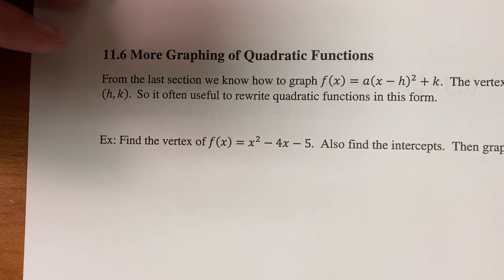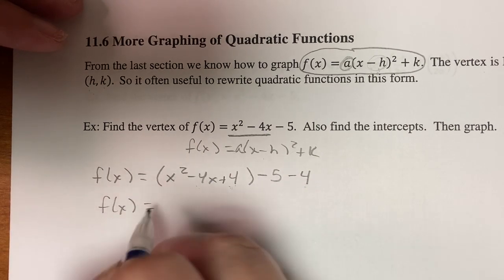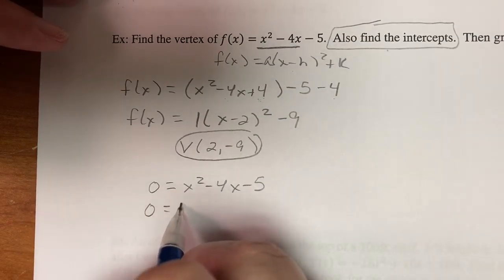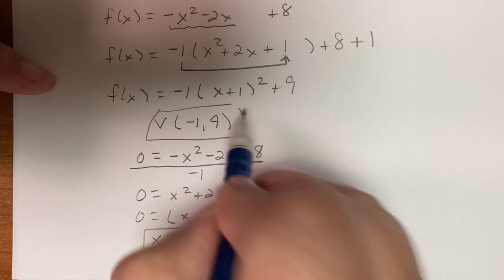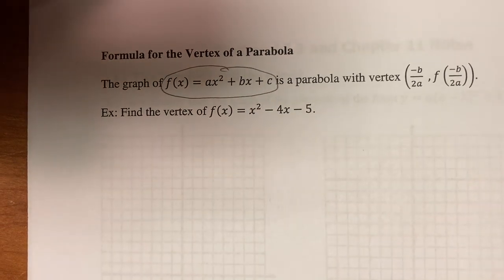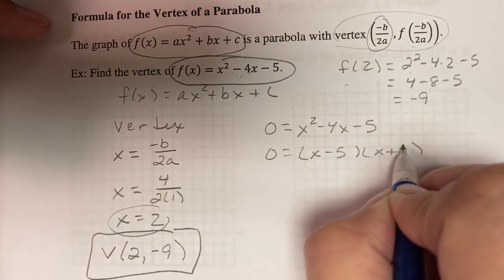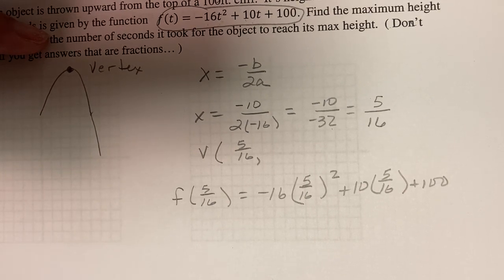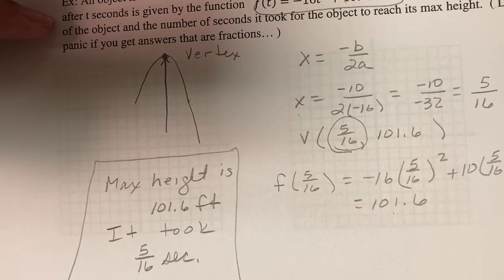Math 113 Section 11.6 Notes